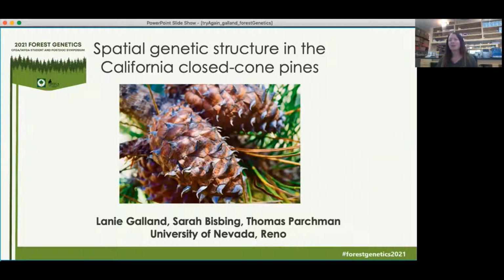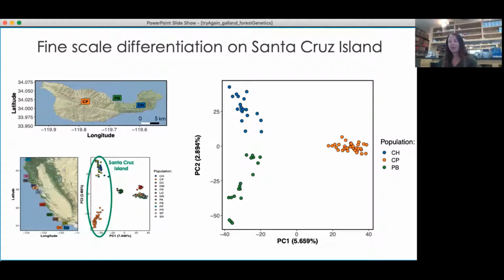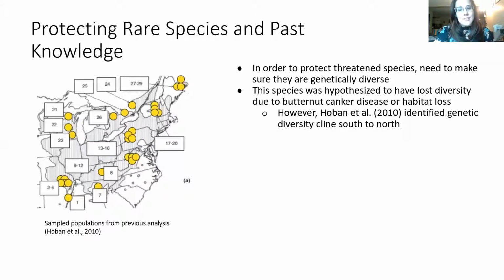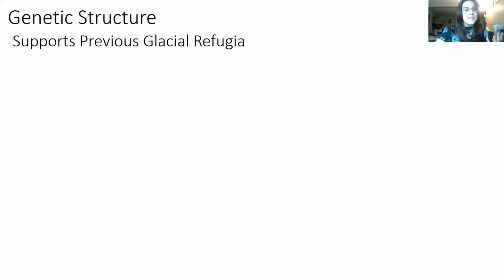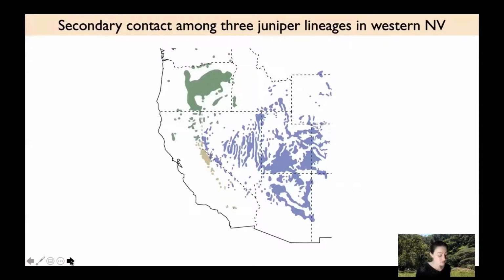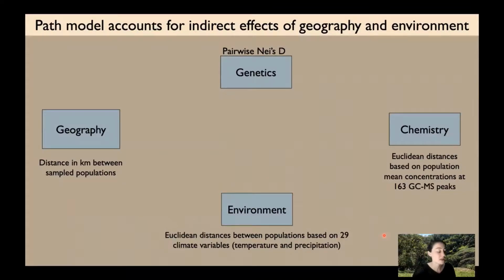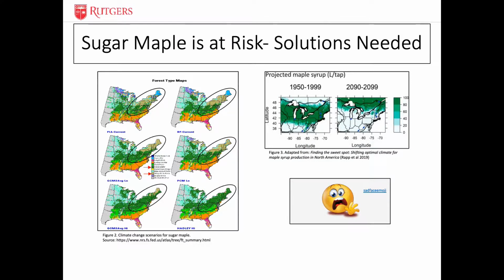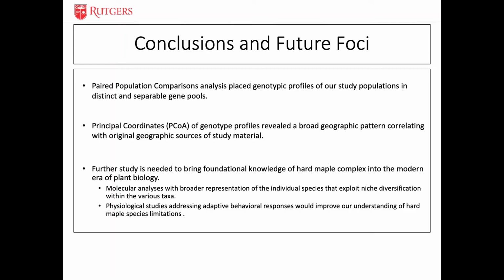Session #8 Population Genetics 2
Lanie Galland, University of Nevada, Reno
The role of history and environment in shaping fragmented distributions of the emblematic serotinous pines of the coastal Pacific Slope

Emily Schumacher, The Morton Arboretum
Butternut throughout space and time: examining range shifts in a rare tree

Kathryn Uckele, University of Nevada Reno
Landscape genomic and phytochemical variation across three juniper species and their hybrids

Whitney Jackson, Rutgers University
Population Structure within the Hard Maple Species Complex